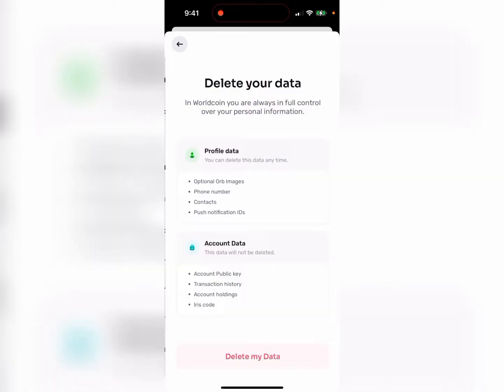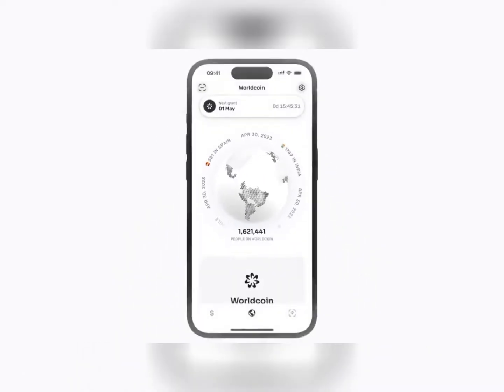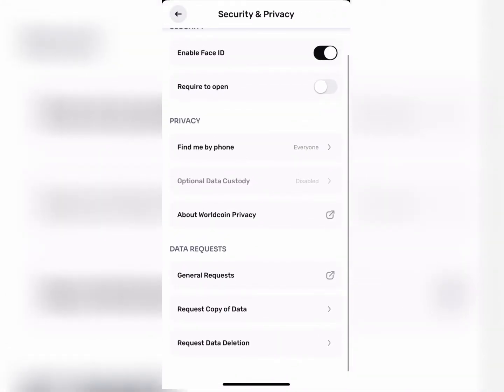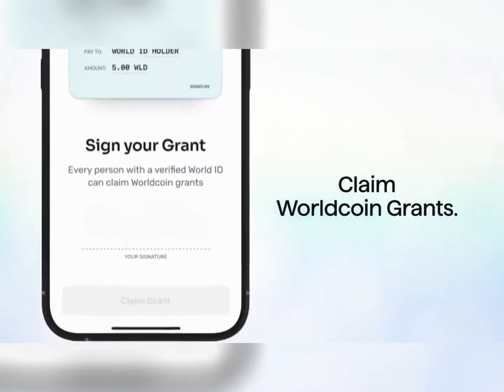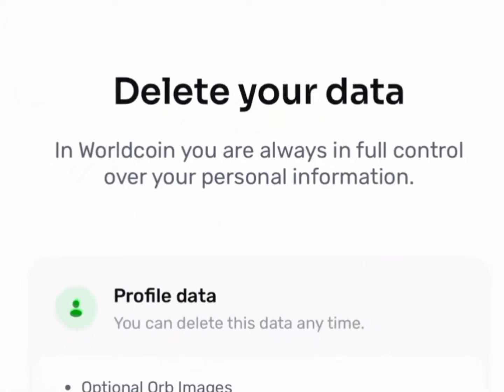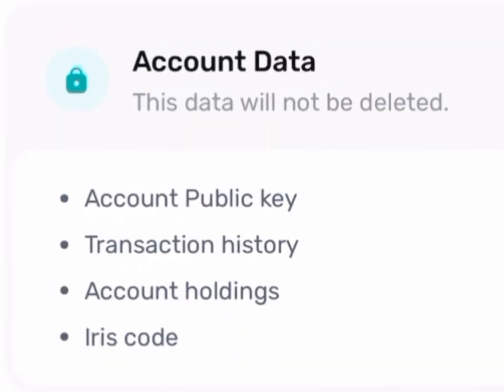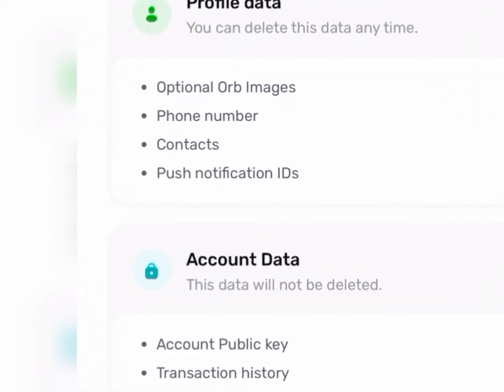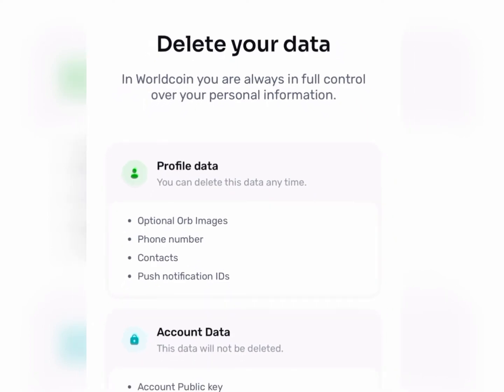How to Delete your Worldcoin Account Permanently | Crypto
SECURE YOUR PRIVACY NOW! | How to Delete Worldcoin Account Permanently Before It's Too Late!

If you're looking to delete your Worldcoin account, this video is for you! We'll guide you through the process step by step, so you can easily remove your account and all associated data. You will be able to learn how to delete Worldcoin account and remove your data in just a few easy steps.  Don't let your account sit inactive, take control of your online privacy and delete your Worldcoin account today! Watch this video to find out how to deactivate your Worldcoin account and keep your personal information safe.

If you are looking to recover lost worldcoin account, world coin withdrawal tutorial, worldcoin prediccion, how to delete world coin data and different world coin airdrop, you may check our videos for better results.

Say goodbye to World coin and hello to better privacy! Whether you're in Argentina, Chile, or anywhere else in the world, our tutorials covers everything from Worldcoin predictions to tokenomics and airdrops to how to recover lost world coin accounts and cryptocurrency as a whole.

Shout out to worldcoin Argentina team together with Worldcoin Chile team on this worldcoin crypto journey.